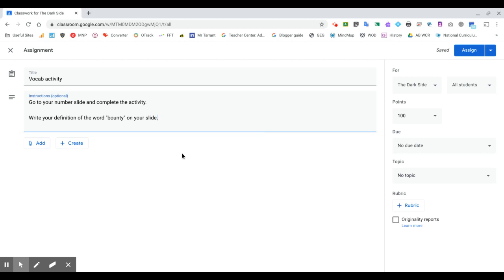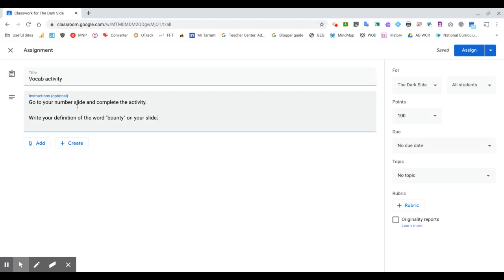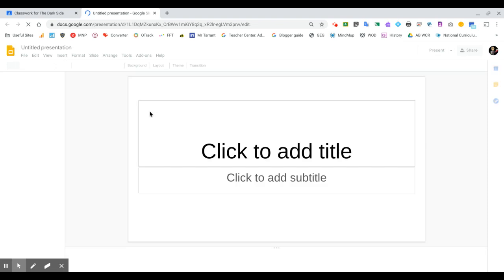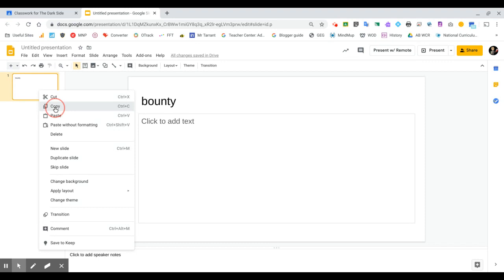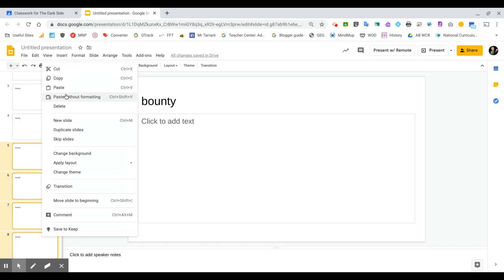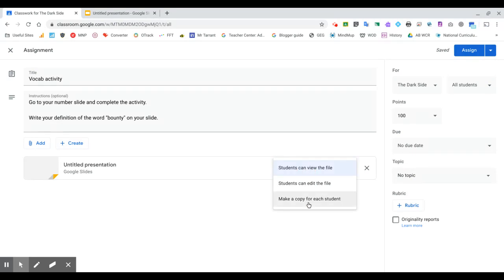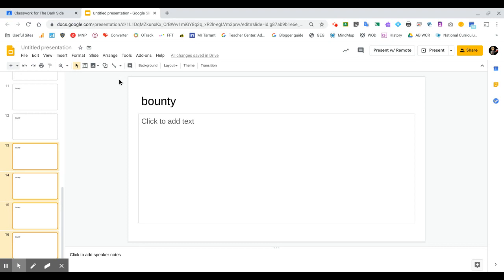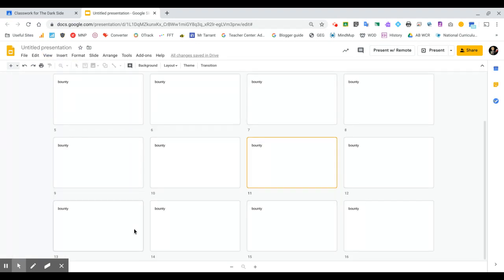Google Classroom: Using Slides to collaborate